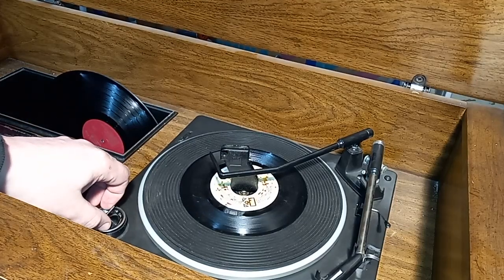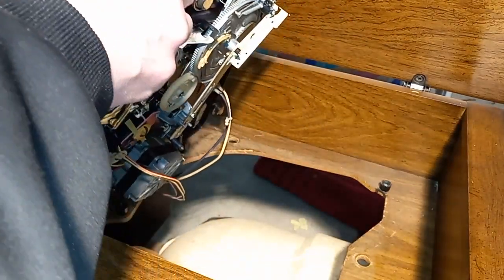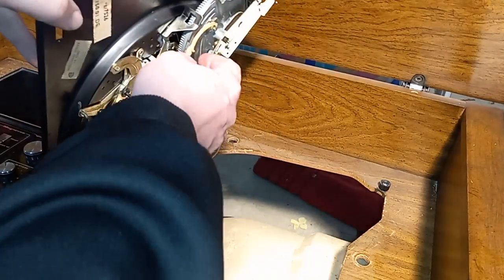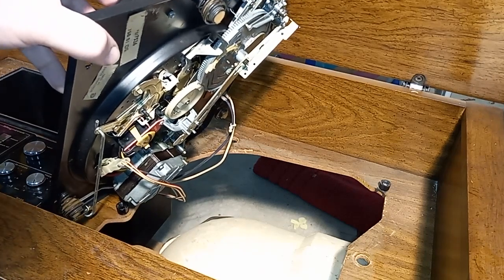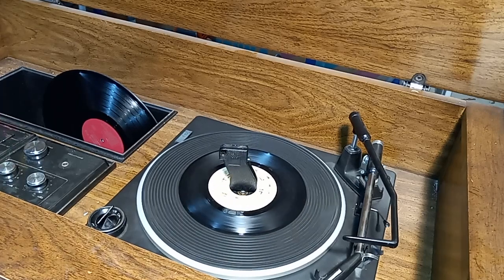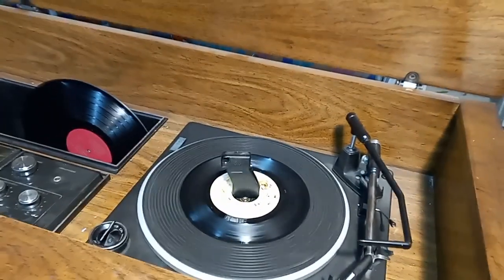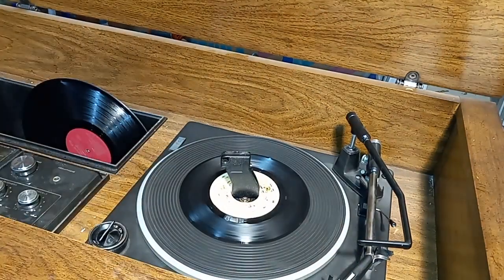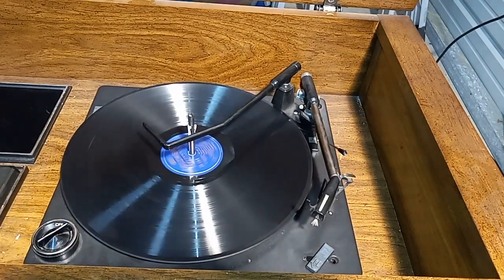Magnavox Console Resurrection Part 2.5 - Record Changer No Shutoff Issue Solved